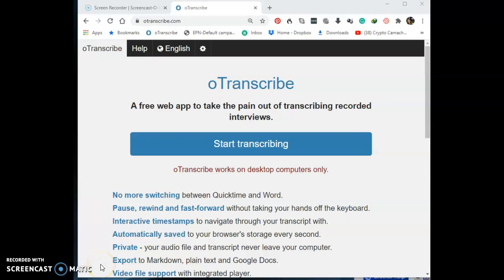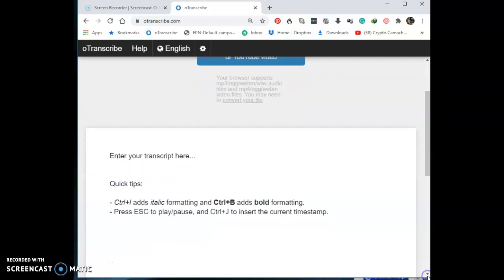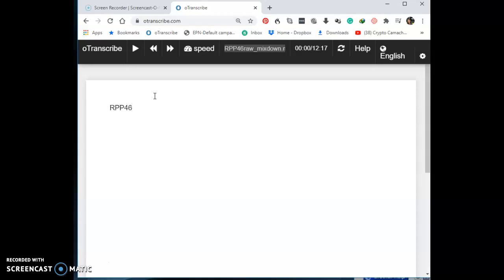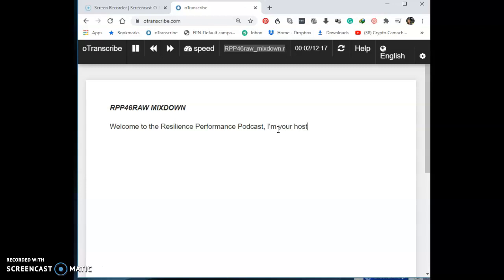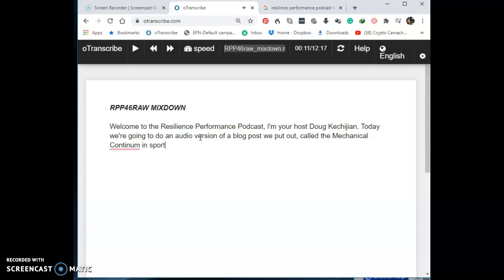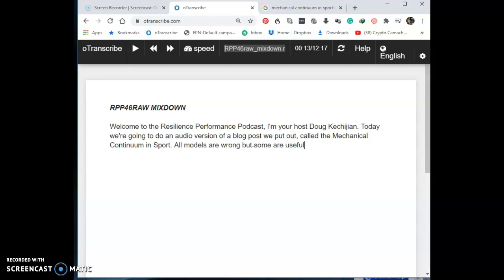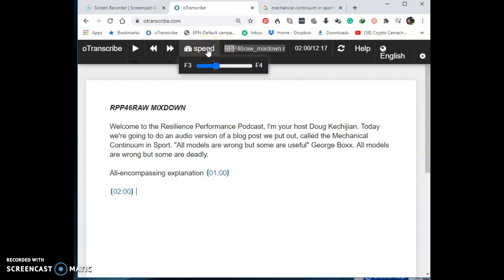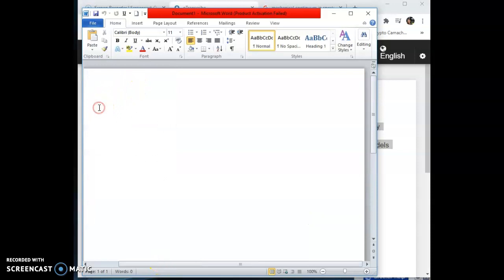How To Use Otranscribe To Transcribe Audios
Transcription is an in demand service. Watch this video to learn how to use Otranscribe to transcribe your Audios.